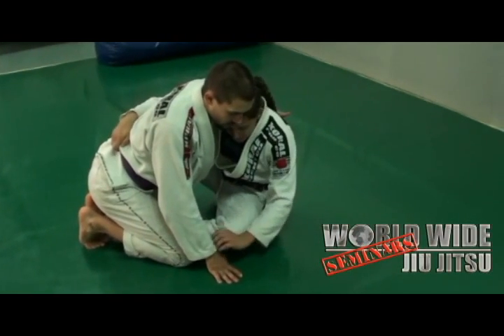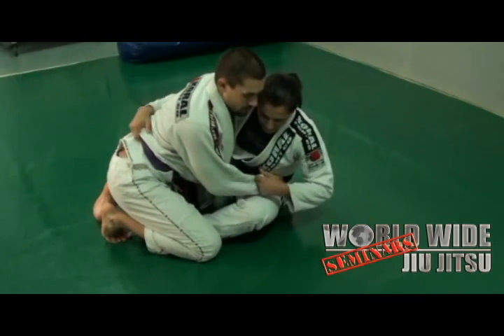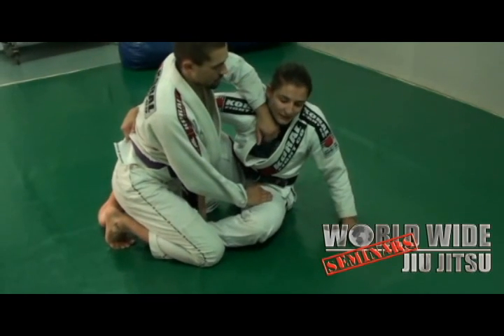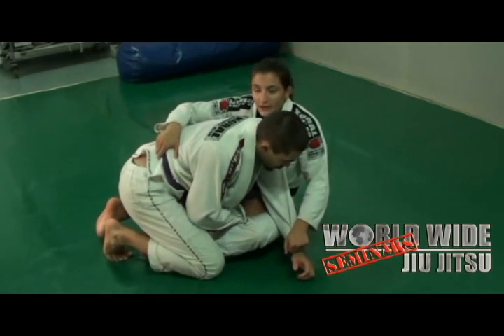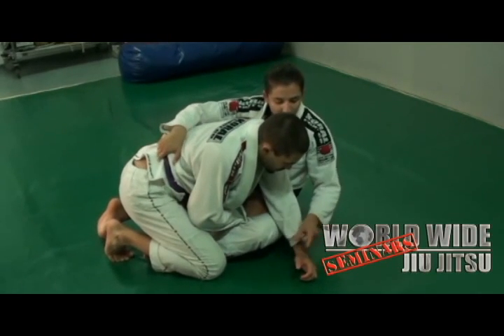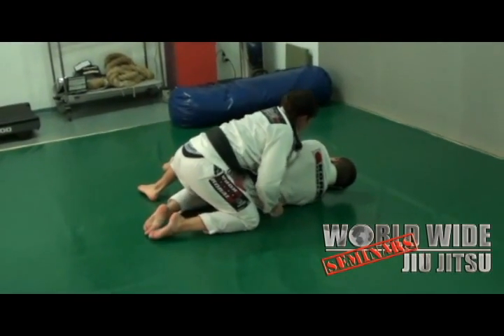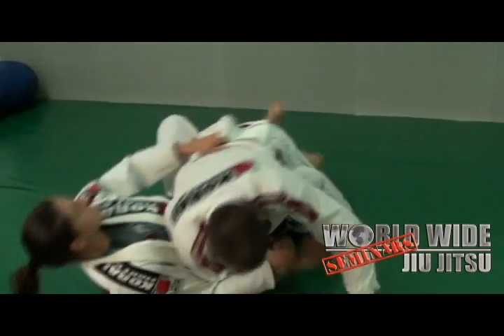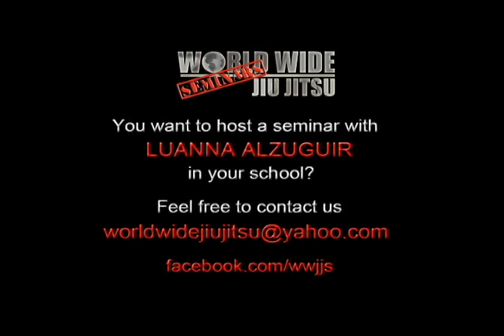Luanna Alzuguir - sweep from the butterfly guard! Brazilian Jiu Jitsu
The 2009, 2010, 2011 Black Belt World Champion shows you how to sweep from the butterfly guard!

we speak english, spanish, portuguese, german and polish!

be sure to add our channel to your favorites, since we will update our channel every week with new technics from brazilian jiu jitsu superstars.